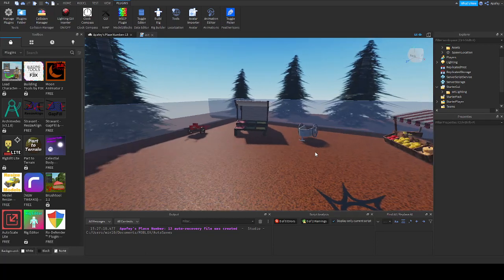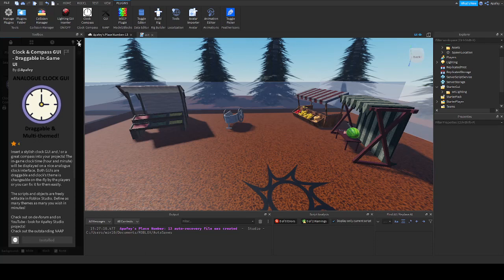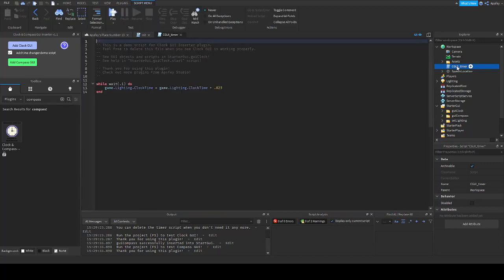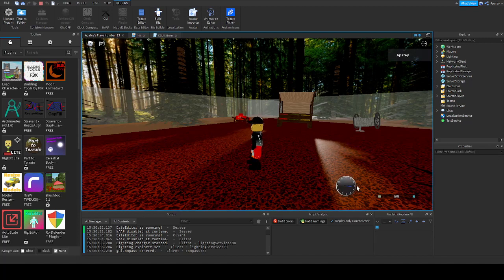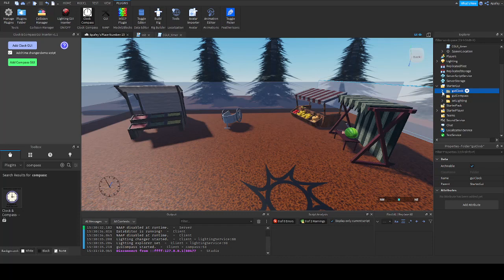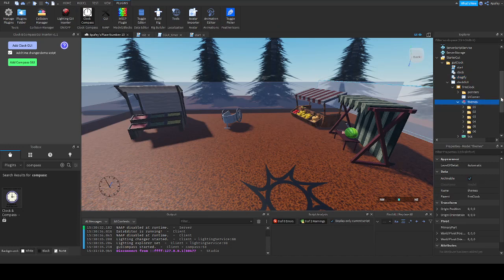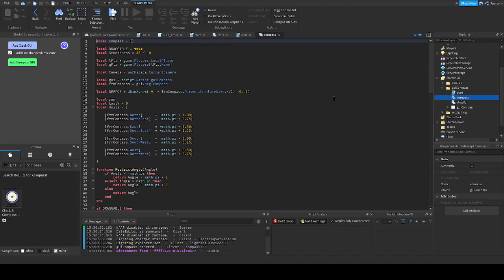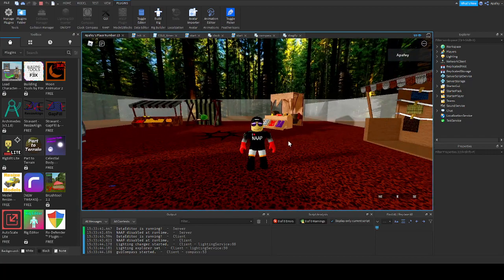▶ Compass & Clock in Roblox Studio (Part 2) - How to make GUI easy beginners script tutorial code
Ever wanted to make a compass or an analogue clock on the GUI in Roblox Studio? Here is my tutorial + a working object with code linked below!

Detailed description:
Insert a stylish, analogue clock GUI or a useful compass into your projects! After insterting the clock and compass, you can freely edit the scripts and objects, add themes etc. as you need.

The compass and the clock can be dragged by the players in-game. You can disable this feature if you need a fix position clock. The theme of the clock can be easily changed and you can define up to 99 themes in minutes.

A mini time-changer script is optionally available, you can test Clock GUI with it extremely easily.
A mini help is also added, yo you don’t need to come back here to check what is this plugin good for :slight_smile:

I hope you’ll like this plugin and the clock & compass!

Have a feedback? Drop a line below!